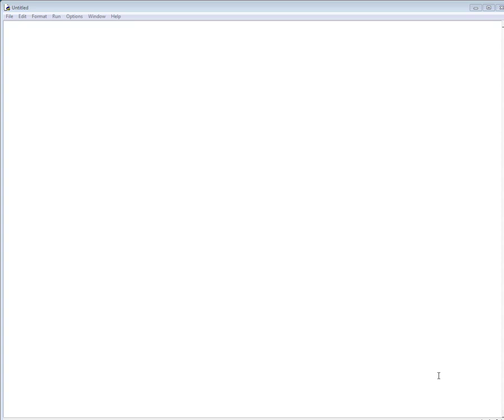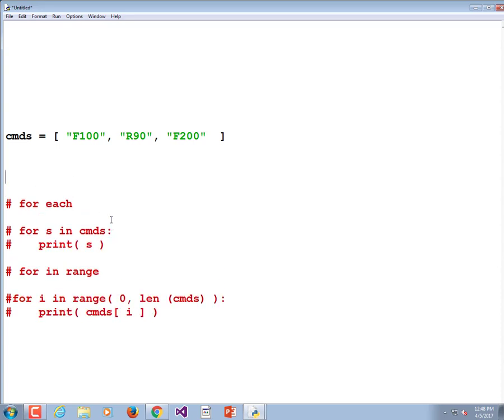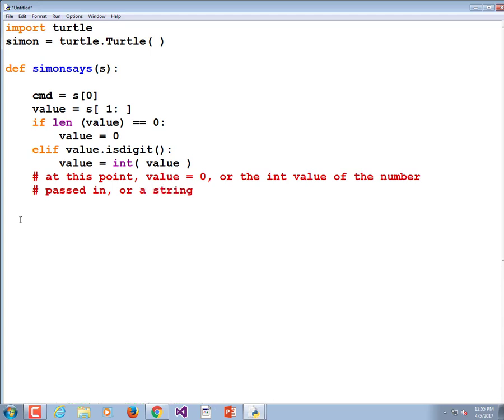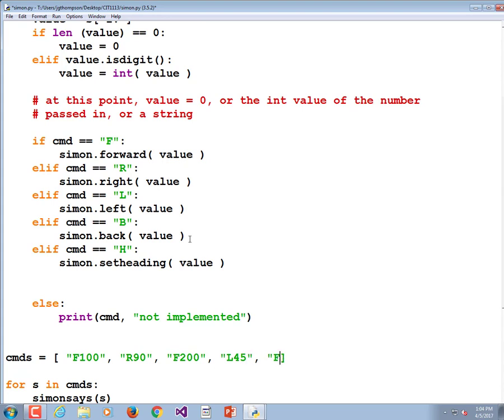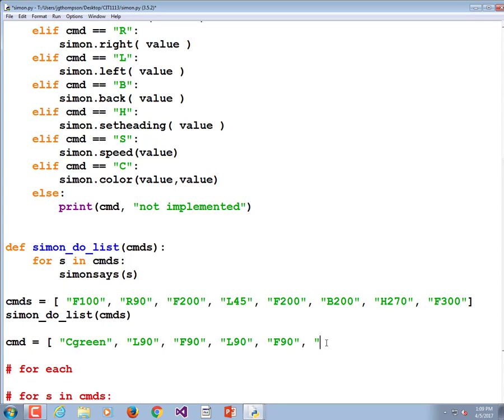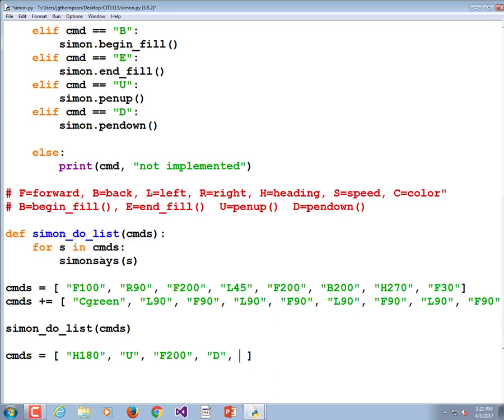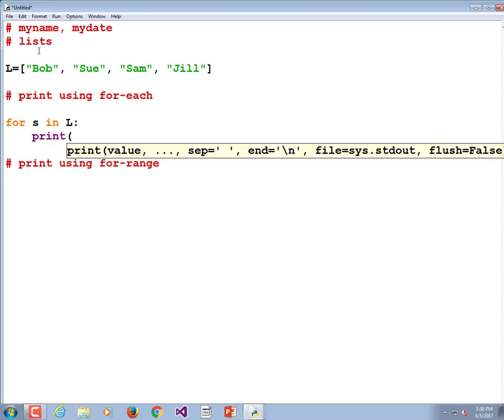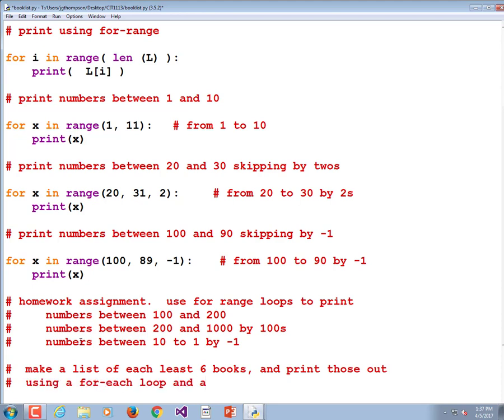CIT1113-2071 April 5 2017 (simon says turtle, and for loops and lists)